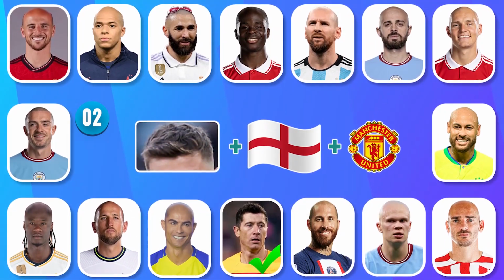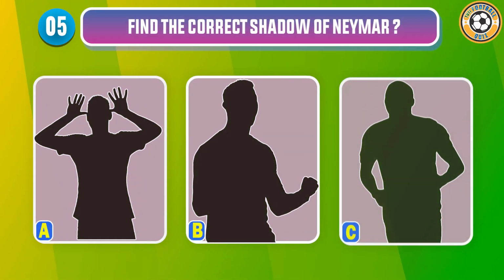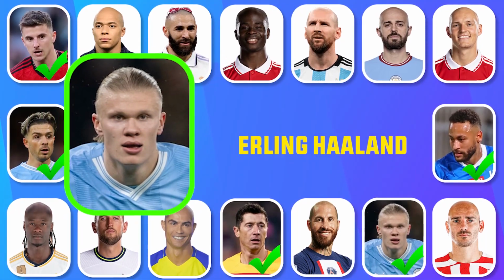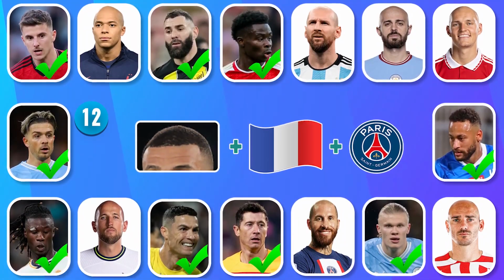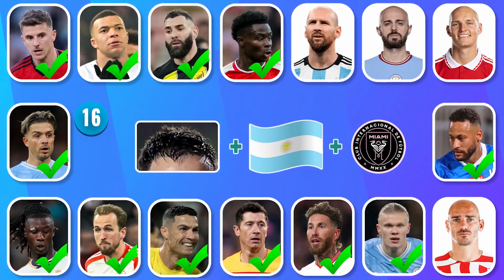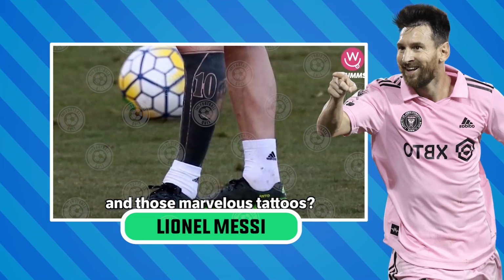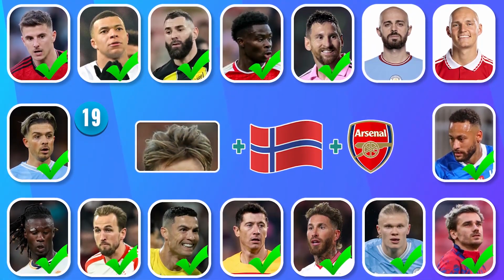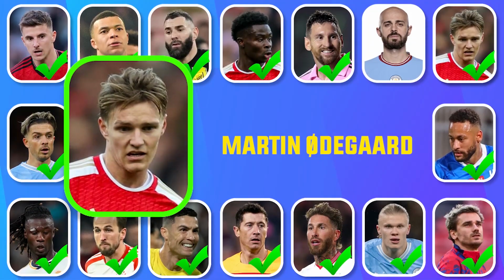CAN YOU GUESS THE SONG AND HAIR OF FOOTBALL PLAYER - TuTi Football Quiz 2024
Hello football fan, Can you Guess The Song And Hair Of Football Player - Tuti Football Quiz 2024 Neymar, Ronaldo, Messi, Mbappe  - . Let's play a quiz!